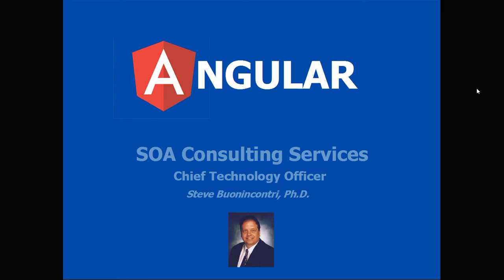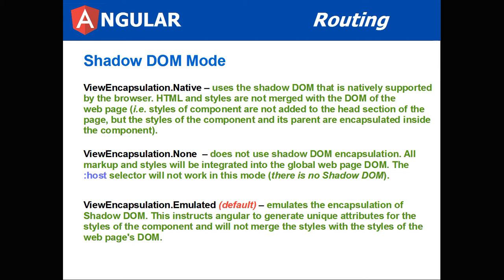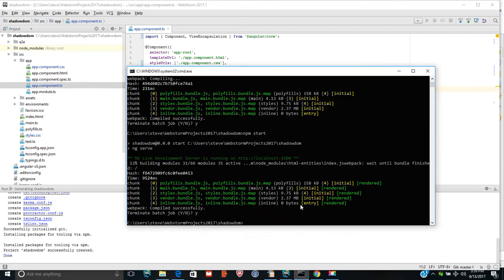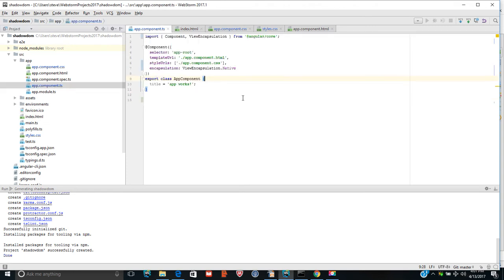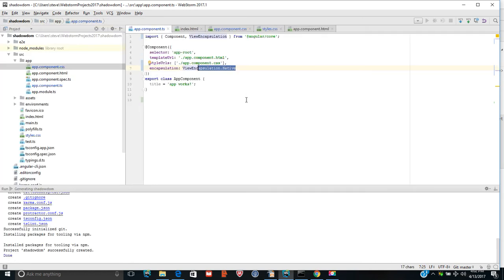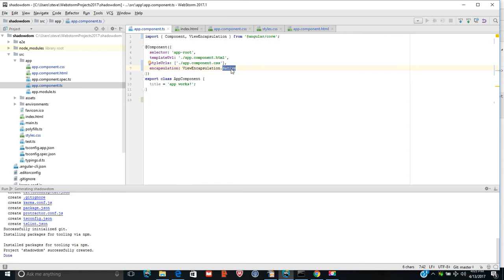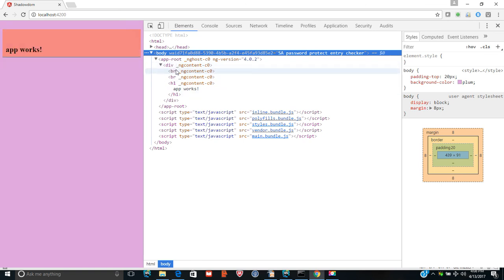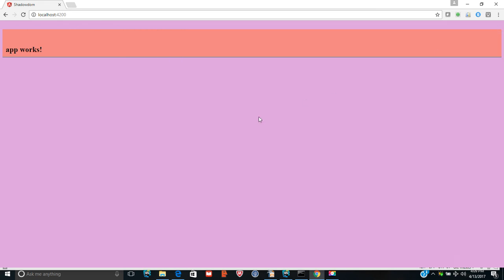angular4 shadow DOM tutorial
Angular 4 Shadow DOM Tutorial